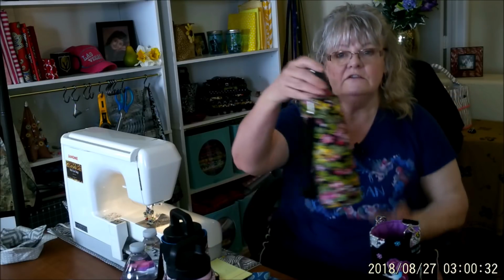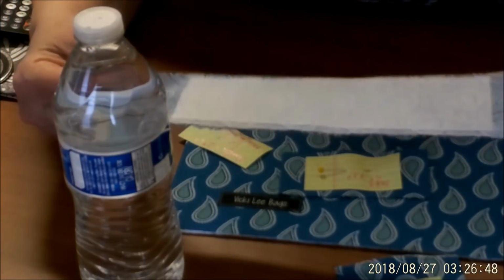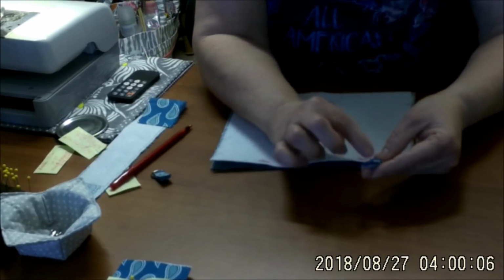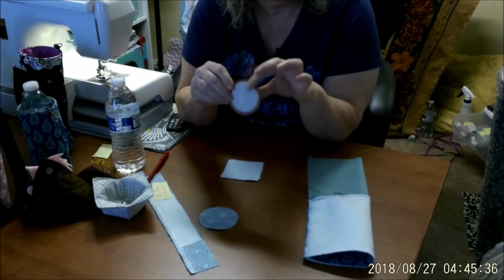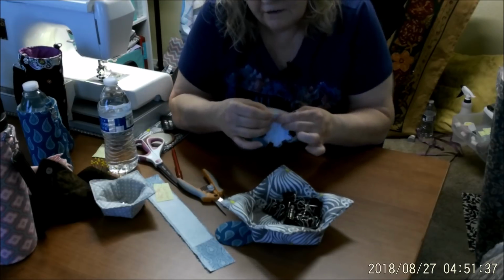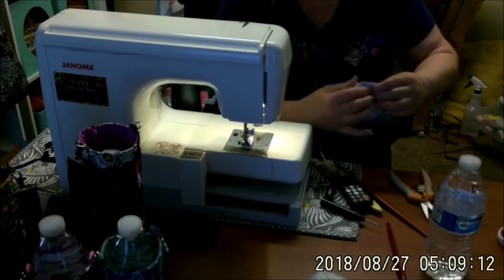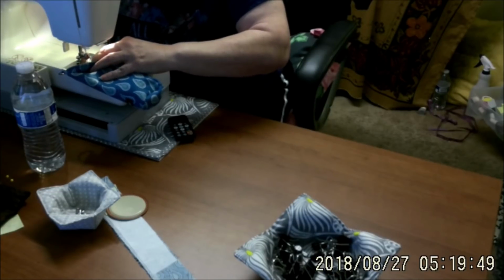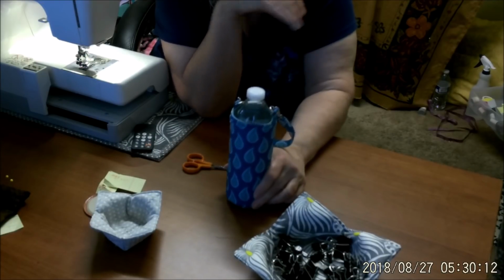How to make a Water Bottle Cozy with Handle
Finally !  you have been asking VLB to make a water cozy that will be beautiful, easy and lots of fun to make.  Perfect for gifts for all ages and so appreciated.  We love that is has a handle to carry it, and is removable.